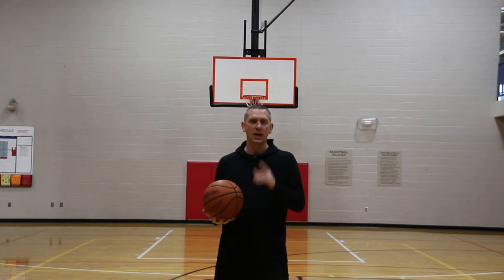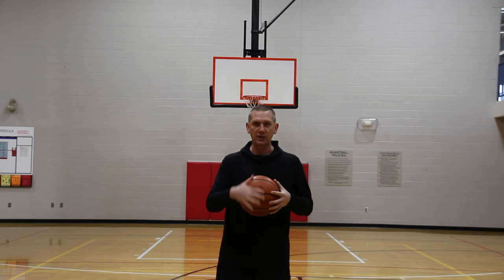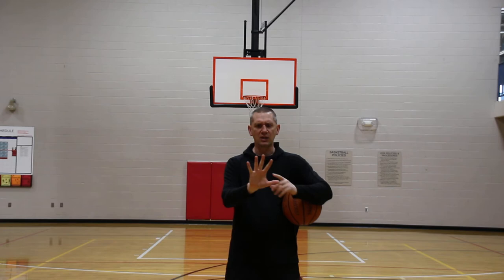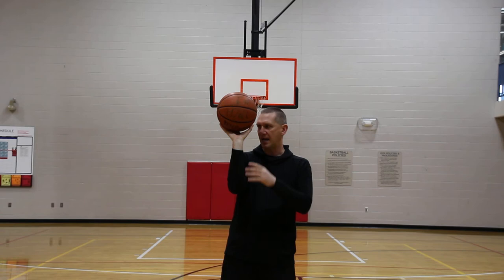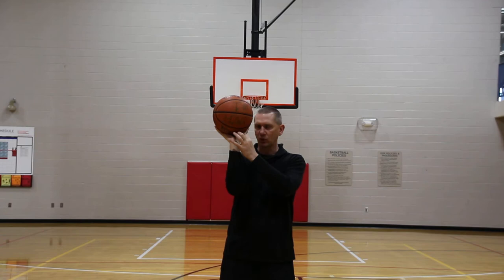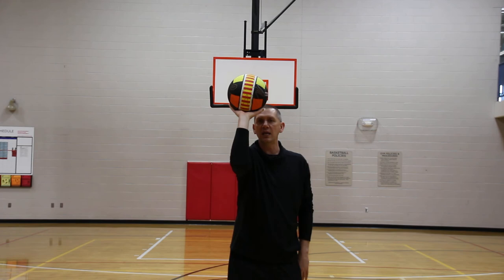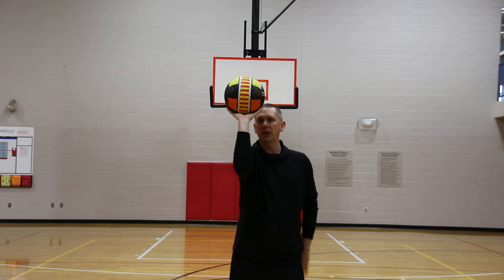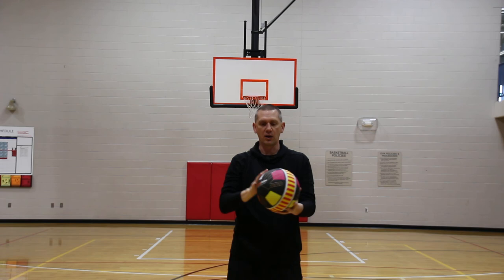Developing Proper Basketball Shooting Hand Position on the Basketball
The Basketball Shooting Coach, Coach Troy Sowders (veteran basketball trainer and shooting instructor since 1996), discusses the importance of proper basketball hand prep shooting position.

This Shooting Coach segment demonstrates the aspects of proper basketball hand prep shooting position. Practicing proper hand readiness in order to see the basketball in the shot prep pocket (or the pick up point of the ball before swinging into your shooting rhythm) is key for shooters to maximize consistency while minimizing shooting mechanics. Proper basketball pick up point hand readiness assist shooters with the ability to swing right into their basketball jump shot (quicker into their shot) while positioning them to have consistent shooting rhythm (starting by signaling for the basketball while catching the basketball in the ready position).

Keys: Pick Up Point (Basketball Shooting Pocket), Lift Path, Lift Point, Release Path, Release Point, Follow Through...made basket.

Access additional basketball shooting tips, training drills and skill development insight